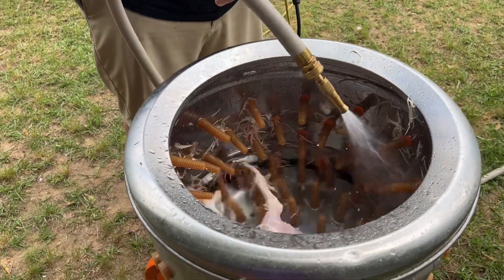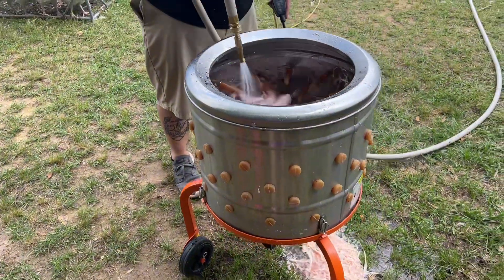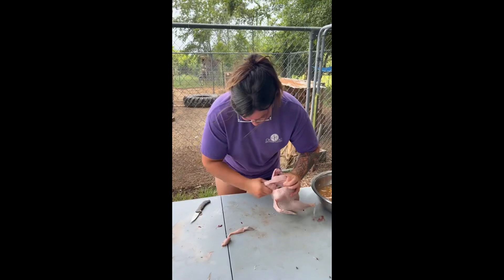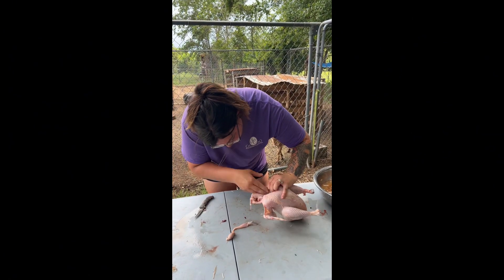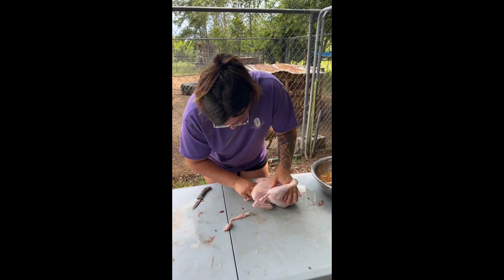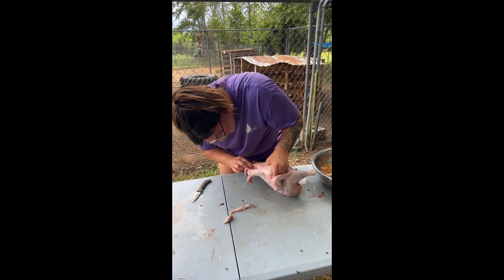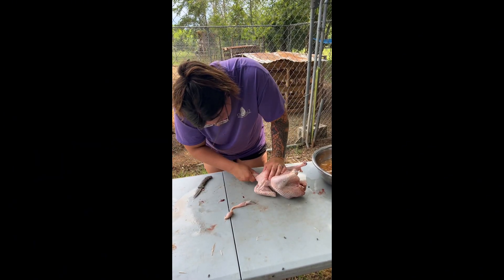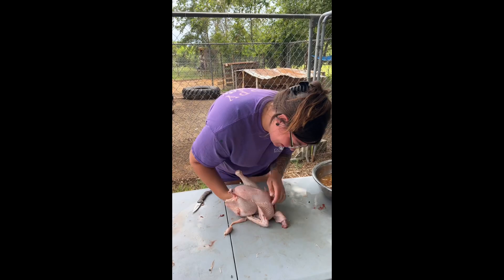When it all goes wrong | chicken processing | vlog